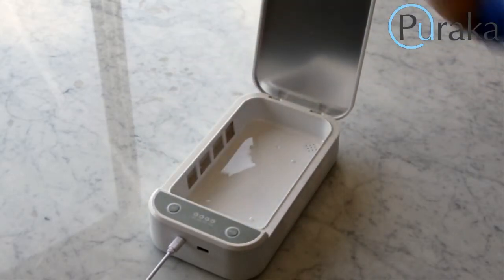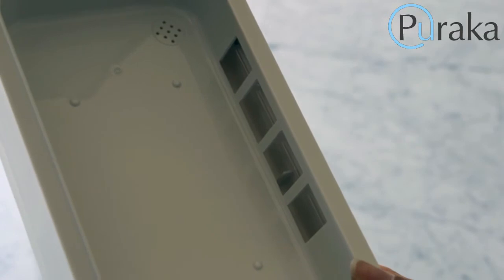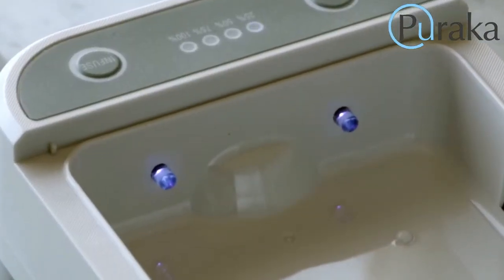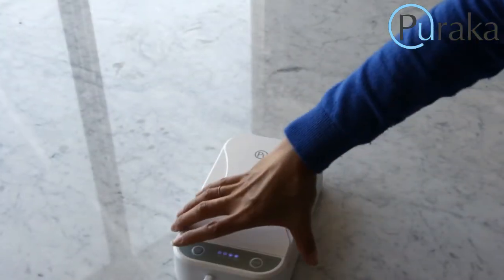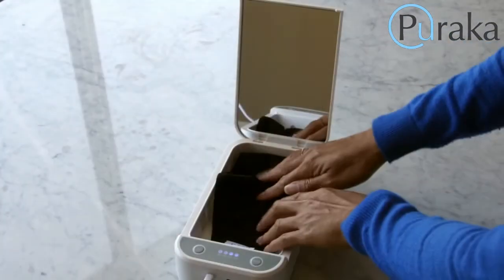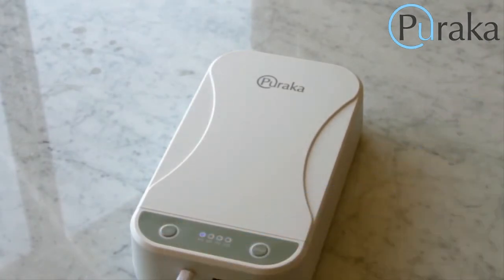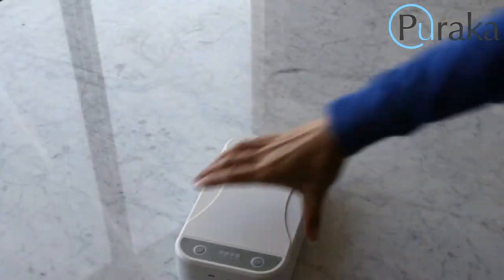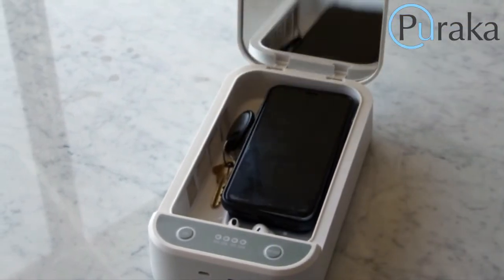Puraka's SteraLight Ultraviolet Radiation Box: Disinfect and Sanitize Your Face Mask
The SteraLight from Puraka uses Ultraviolet Type-C Radiation (UVC) to disinfect and sanitize your face mask. UVC kills viral, bacterial, and fungal organisms. Check it out at store.purakamasks.com.  Transcript follows:

Human beings exhale about 15 times per minute, more when we’re on the move. When you’re breathing through a mask, each exhalation helps to create the type of warm, humid environment where germs and bacteria thrive.

Washing with soap and water is an important way to keep your mask clean. But washing every day is time consuming, and frequent machine washing can shorten the lifespan of the materials.

To make it easier for you to quickly and safely disinfect your facemask, Puraka is proud to introduce its second-generation SteraLight ultraviolet sanitizer box.

According to the FDA, sufficient exposure to type C ultraviolet can kill most recognized pathogenic microorganisms. The FDA identifies the Coronavirus is one of the least resistant types of microorganisms, and states surface disinfection can be an effective strategy to mitigate spread.

To make sure the ultraviolet light is strong enough to do its job, Puraka uses double germicidal lights on both sides of the sterilization chamber. For the second generation SteraLight, we’ve upgraded the light source by replacing the diodes with high powered mercury bulbs. We’ve also added a mirror to the inside cover, so more light gets reflected back onto the mask’s surface.

When the cover is open, the mirror is conveniently angled so you can check your mask is fitting properly.

The SteraLight is easy to use. Put your mask into the chamber, flattening the fabric as much as possible. Close the cover, and press the UV button to begin the cycle. After 5-10 minutes, the voice assistant will indicate the cycle is complete.  We recommend flipping the mask and repeating the cycle for optimal germicidal effect.

The box is spacious, perfectly sized for your mask, phone, keys, earbuds and more.  Enjoy using your everyday essentials worry-free with the second-generation SteraLight from Puraka.